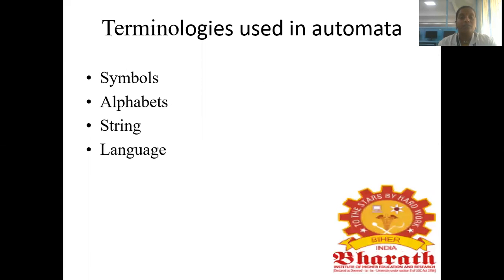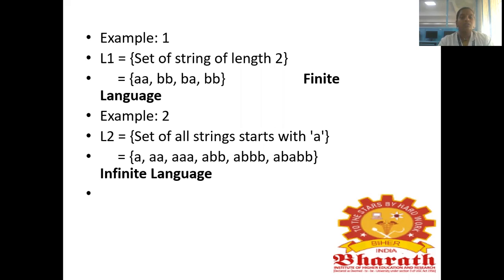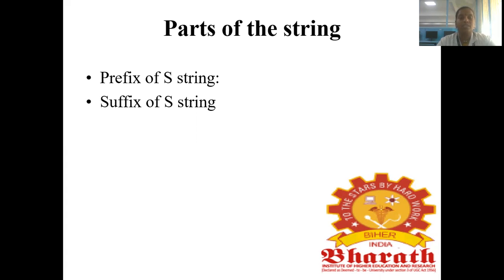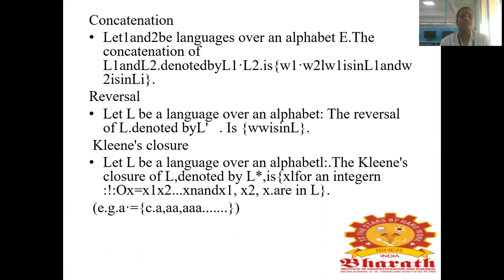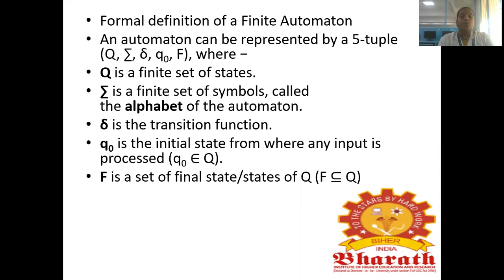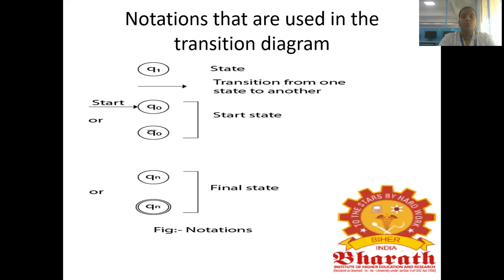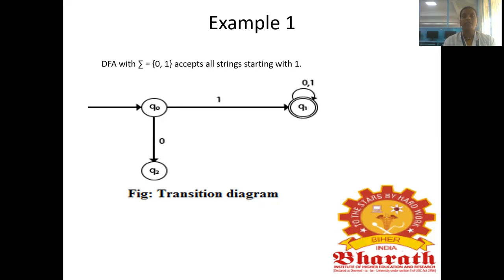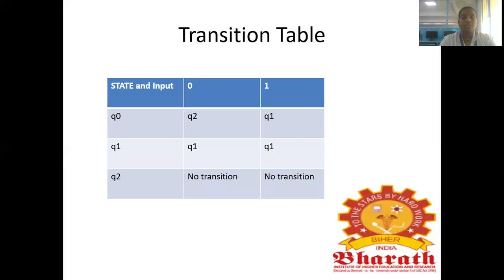U18PCCS405- V1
Formal Languages and Automata Theory, Mrs.J.Ranganayaki, Asst Prof/CSE, BIHER